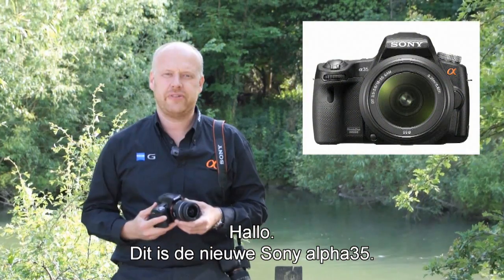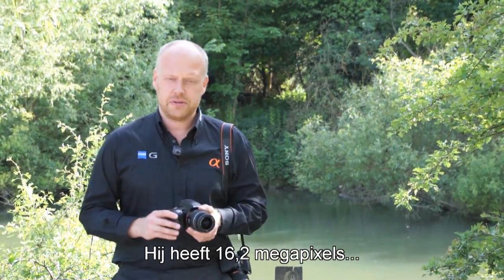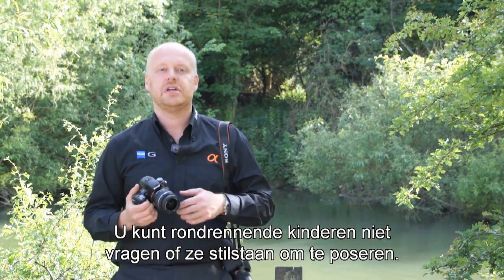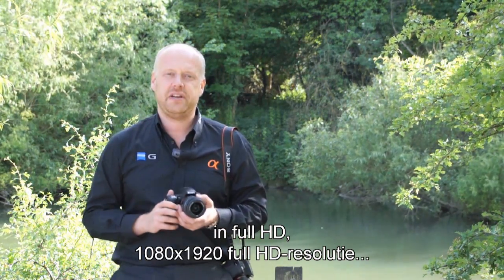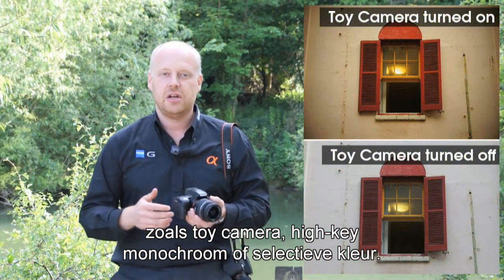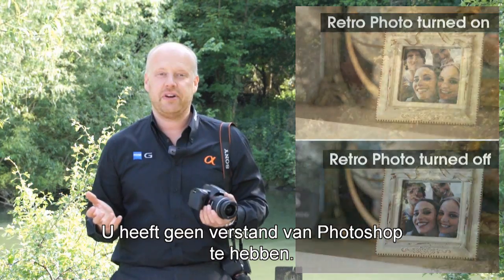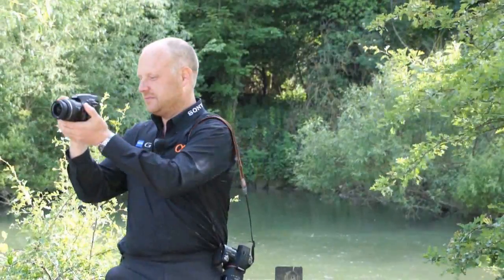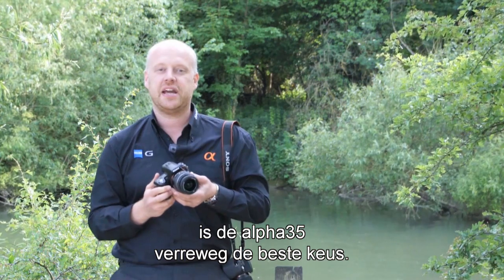NL The Sony Alpha 35 DSLT, nederlandse ondertiteling